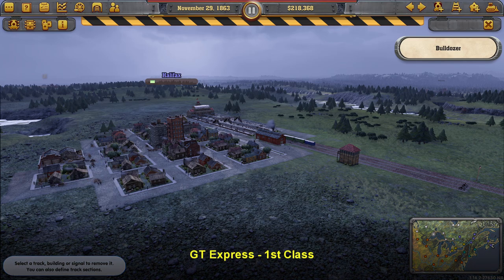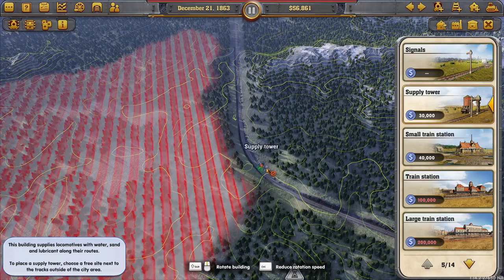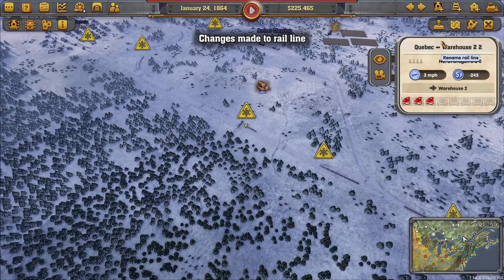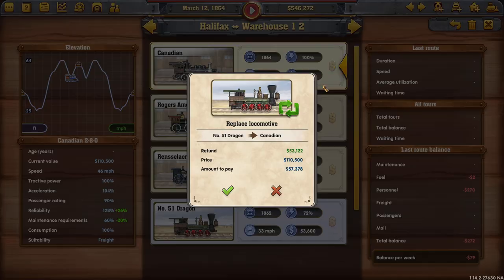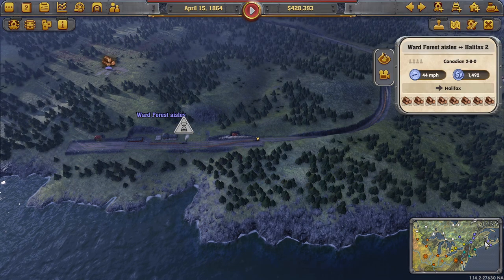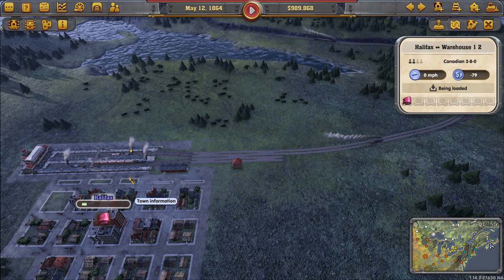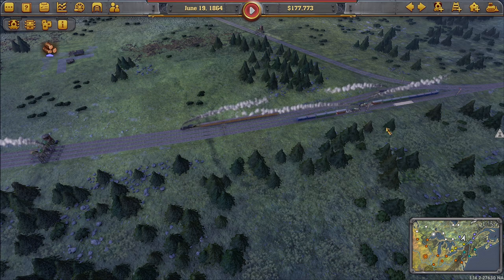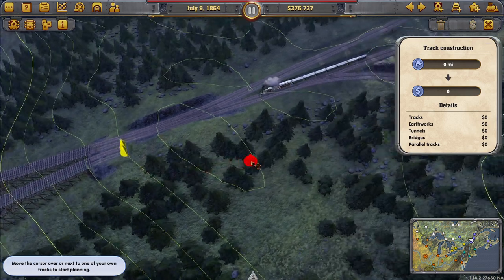Cloth for the Masses - Long Haul Freight | Railway Empire: The Great Lakes 5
Episode 5
Railway Empire: The Great Lakes
Scenario: Dominion Day

Please join me in my Let's Play for Railway Empire's Dominion Day Scenario, where I take on a notoriously difficult all gold scenario set around The Great Lakes.

Dominated by forest and tundra, Canada in the 1860s is sparsely populated and only a few settlements have managed to develop into larger towns. Bridge the distance between the British colonies and reach economic independence by creating a track infrastructure for the Great Lakes region.